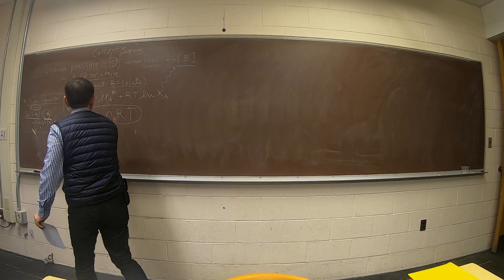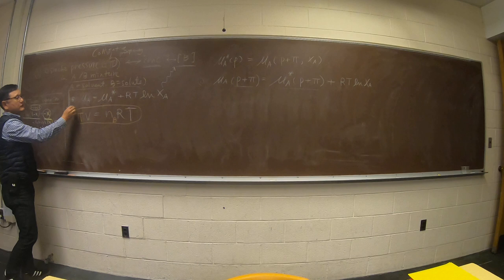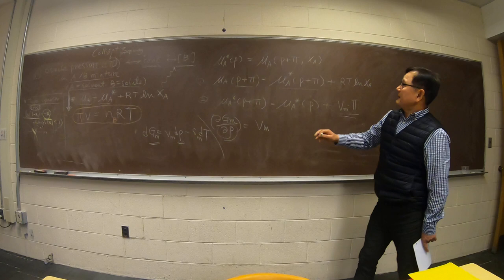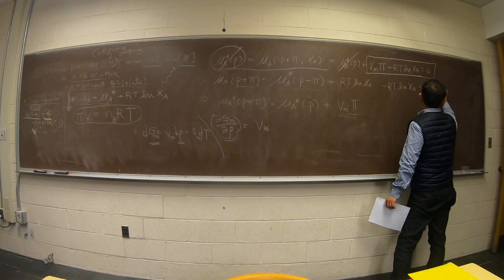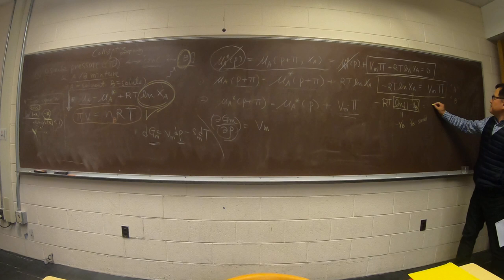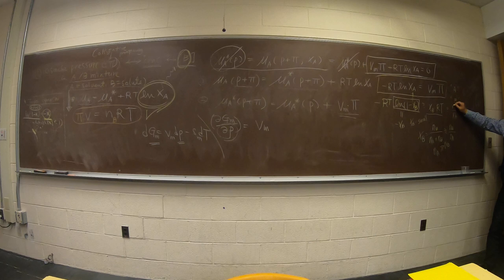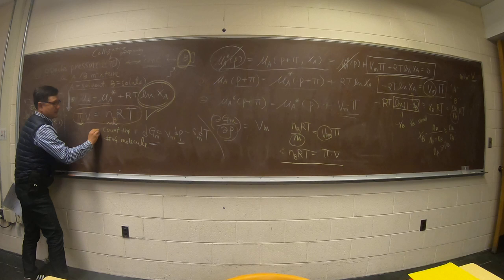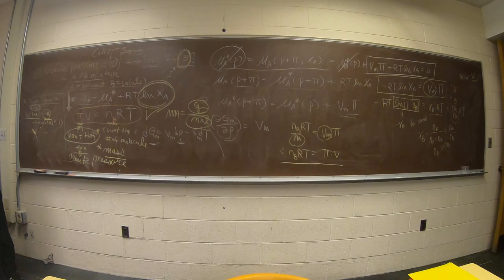Ch05B 4 Osmotic Pressure: van't Hoff equation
van't Hoff equation for osmotic pressure in solution